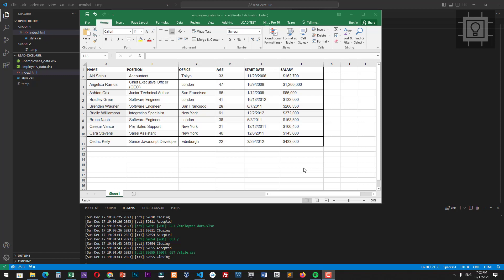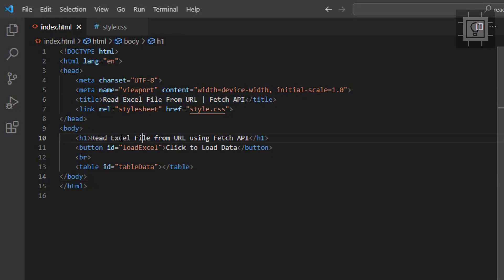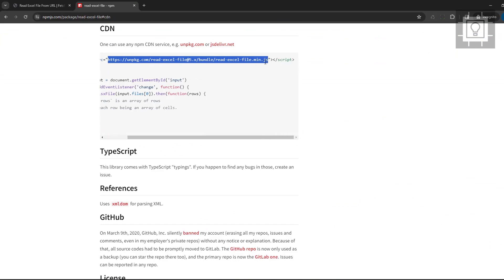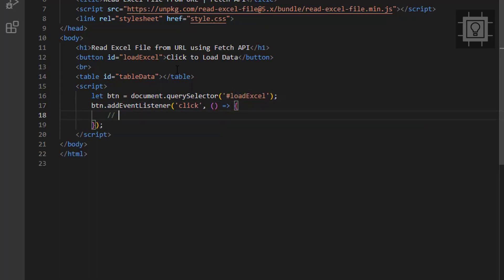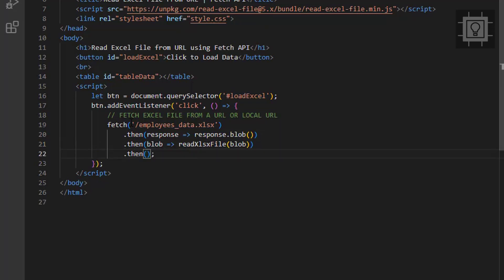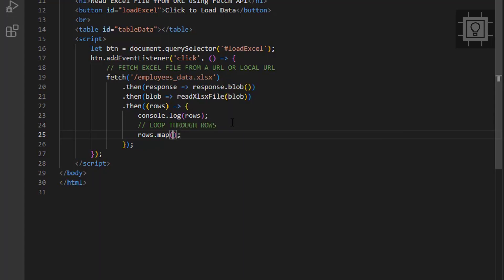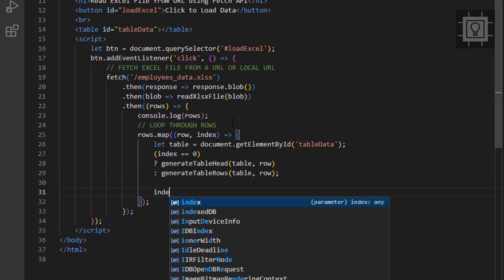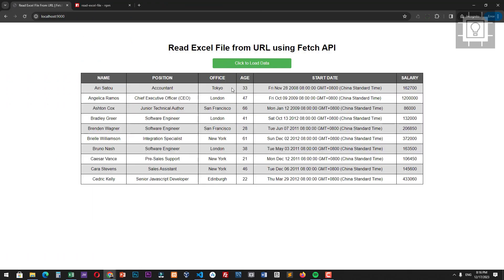Javascript Tutorial: How to Read Excel File from URL using fetch API and read-excel-file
Hi there, thanks for joining in and welcome to south bridge.

In this video, I will show you how to read excel file from URL using Fetch API and read excel file library.

*Read Excel in JavaScript
*Read Excel from another URL
*Read Excel in Browser
*JavaScript Tutorial
*Fetch API Read Excel